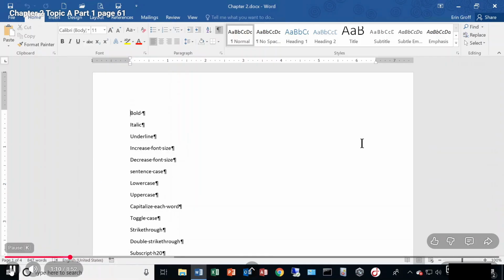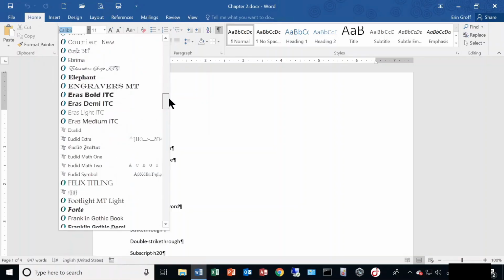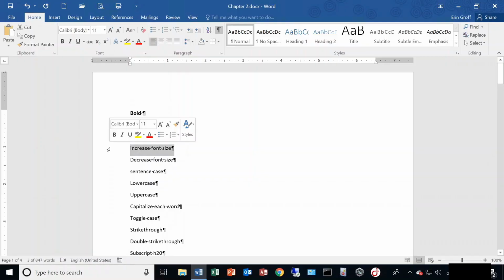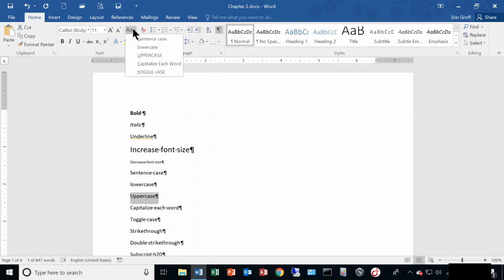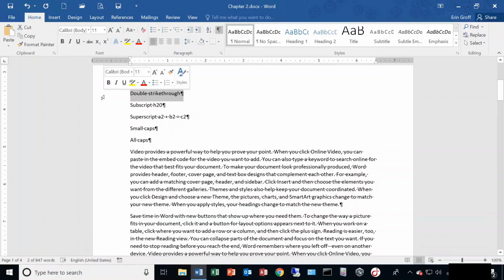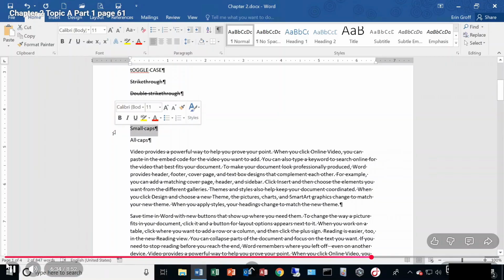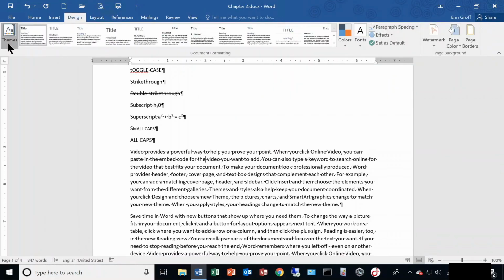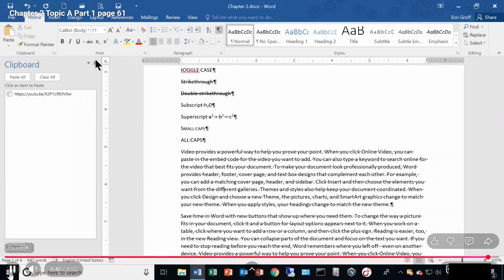Chapter 2 Topc A Part 1